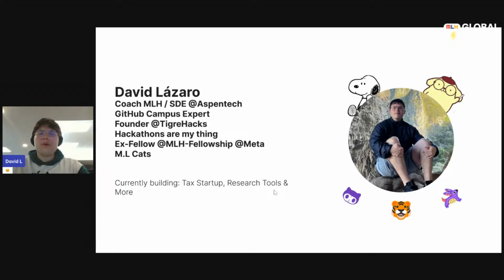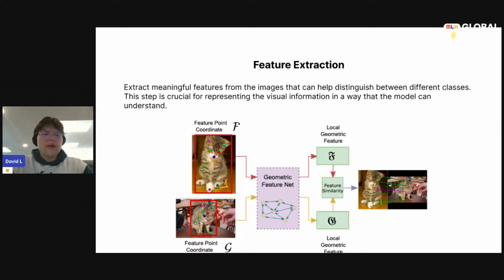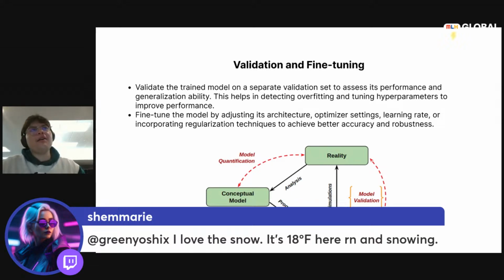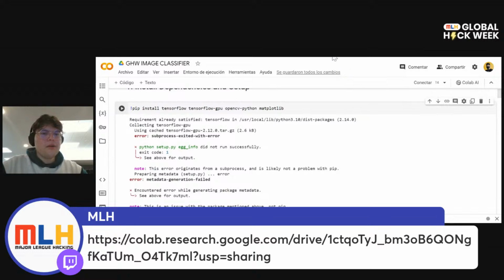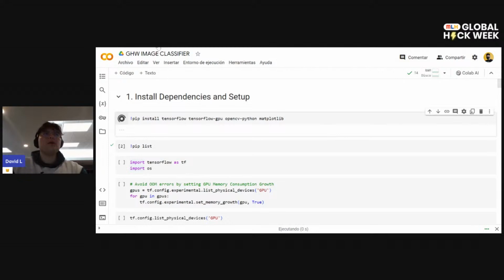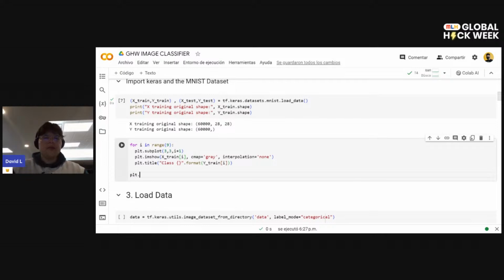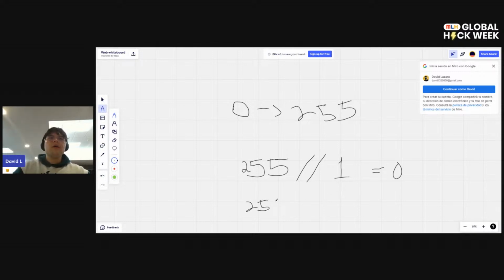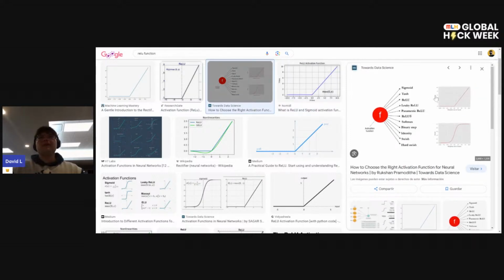Hack your first image classifier 📷🖼